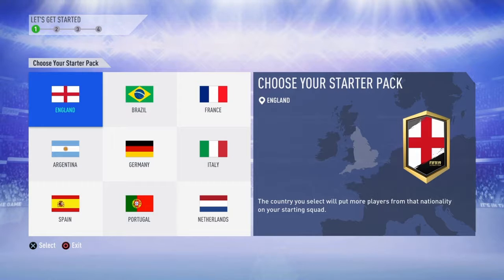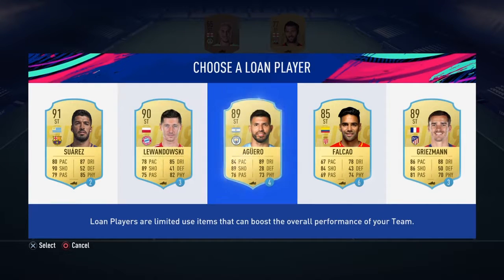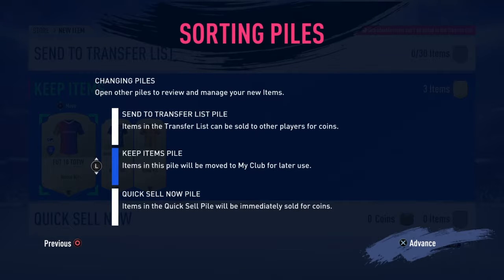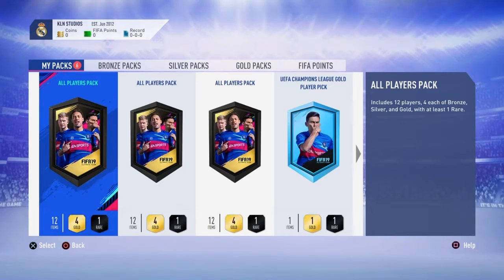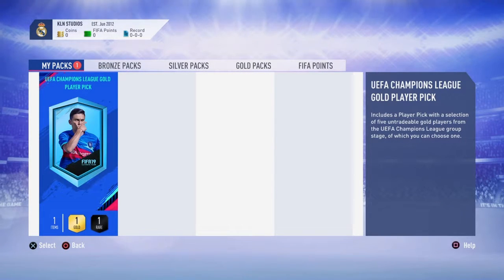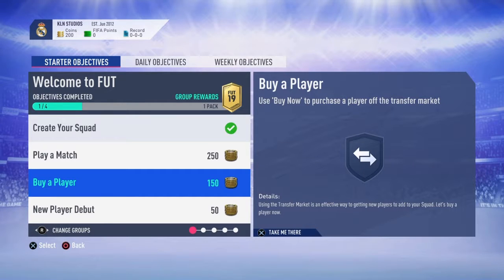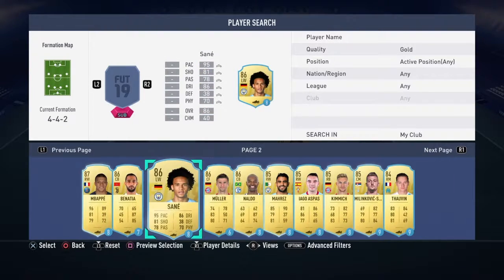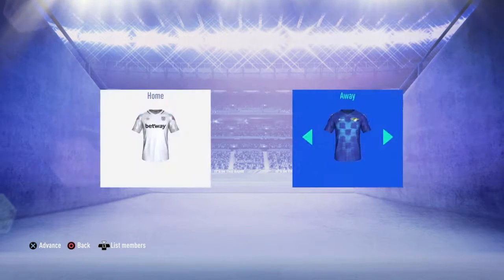INSANE START TO THE RTG!! - FUT 19 - RTG# 01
RTG#02 Will be uploaded soon.